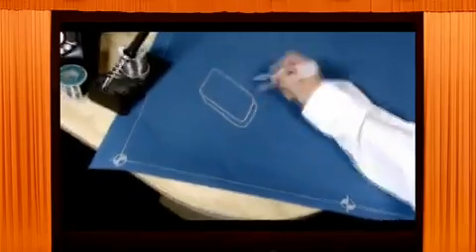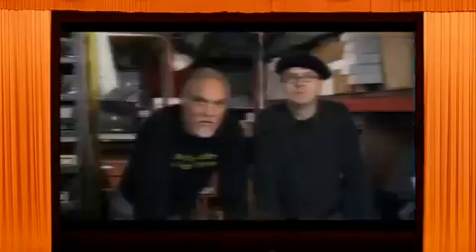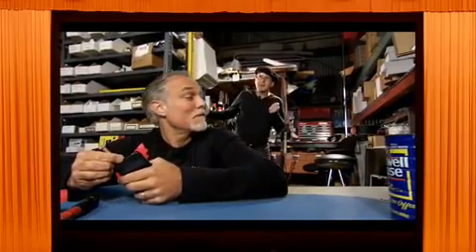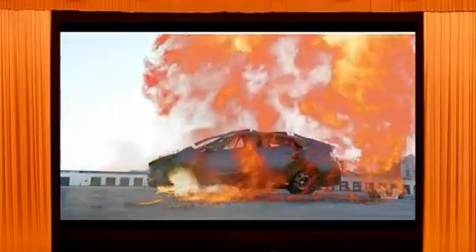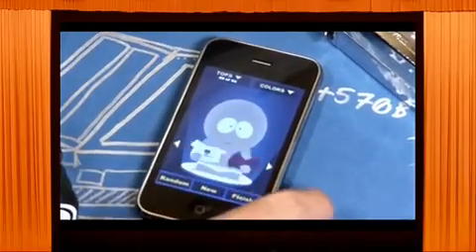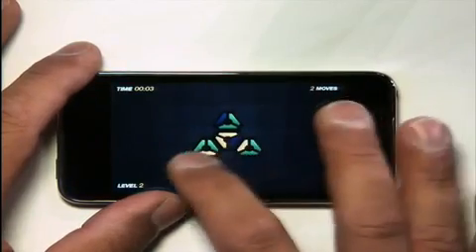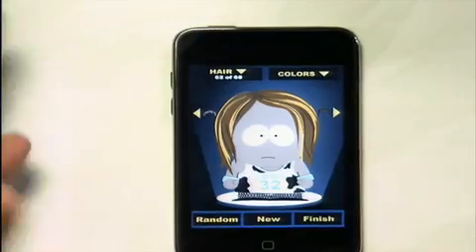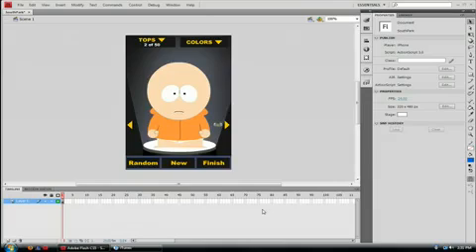Adobe Opening iPhone to Flash Developers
| Adobe Flash Professional CS5 will enable you to build applications for iPhone and iPod touch using ActionScript These applications can be delivered to iPhone and iPod touch users through the Apple AppStore.